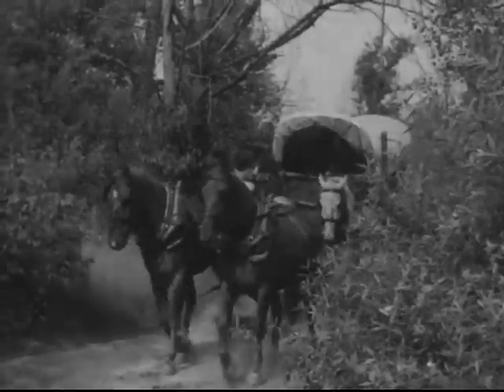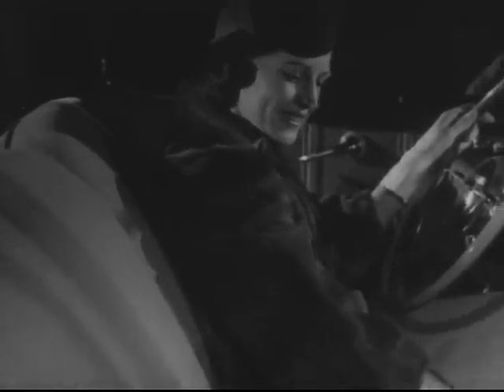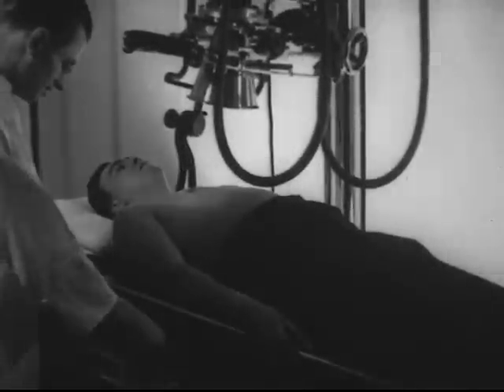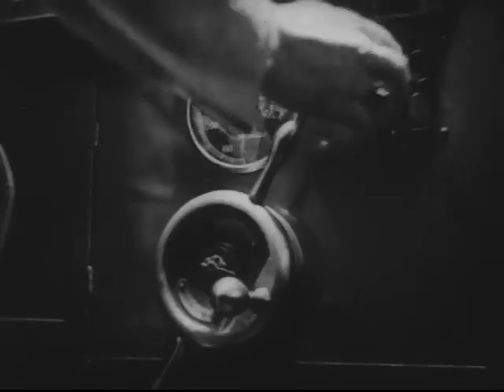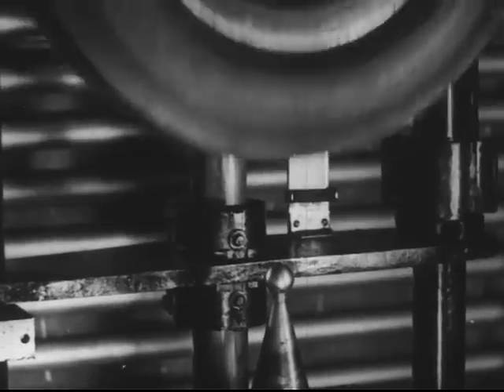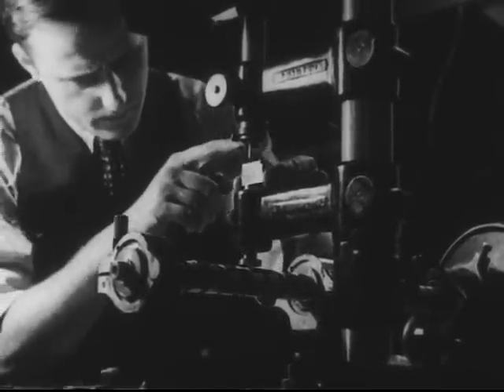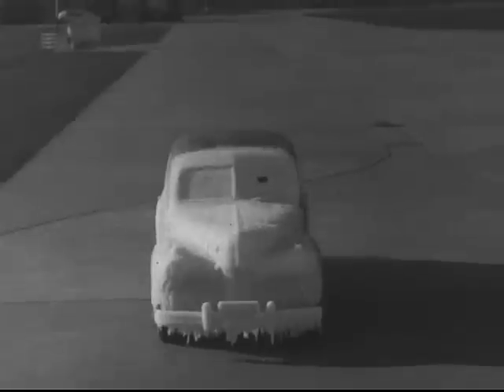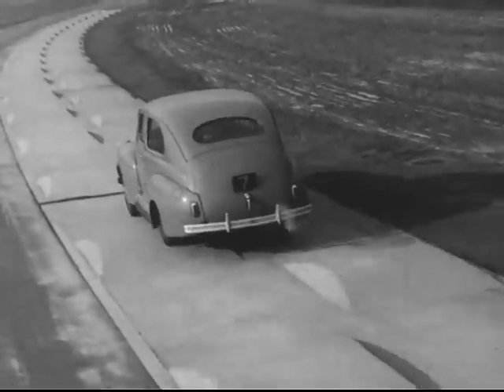Science Rules The Rouge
This narrated film takes viewers on a tour of the Ford Motor Company Rouge plant's testing and inspection laboratories. It shows tests for various automobile parts, including tires, pistons, and crankshafts. It also shows finished vehicles being subjected to climate, noise, and shock tests at the test track and weather tunnel.

Help us get more films like this online! This film was digitized and uploaded by the A/V Geeks thanks to contributions to this project